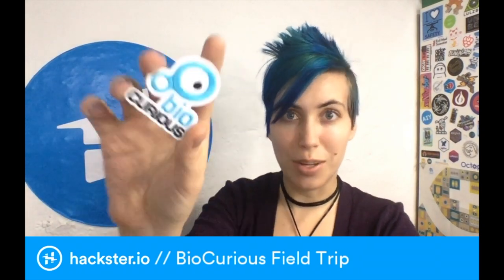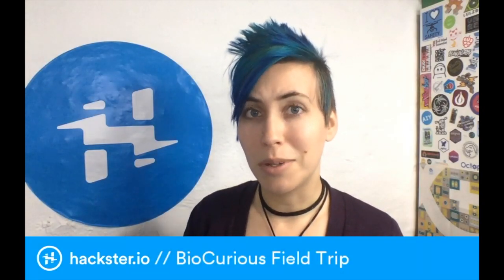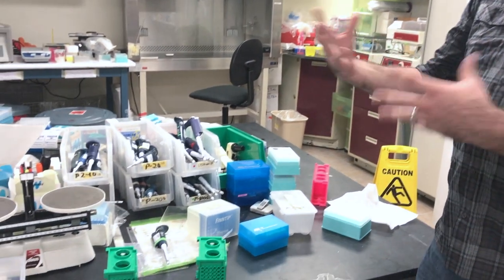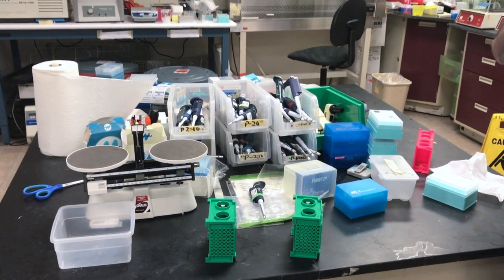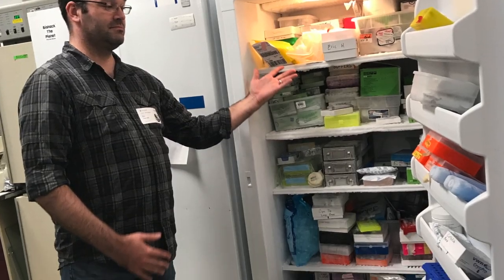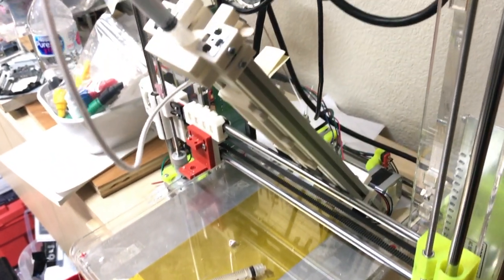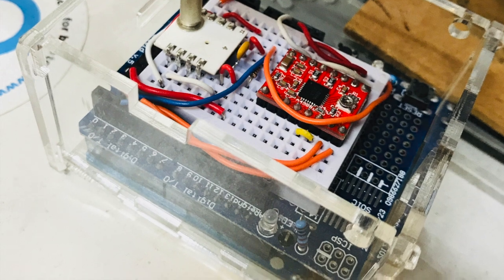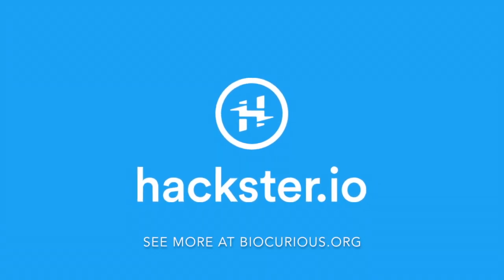BioCurious Hackerspace // Field Trip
The final installment of our Sunnyvale field trip! We got to check out this haven for biohackers who are producing sophisticated projects with low-cost materials. What is a gene gun? How do you use an old office printer that now prints with wax? Where are the baby cuttlefish? The answers, and more, await you in this video!